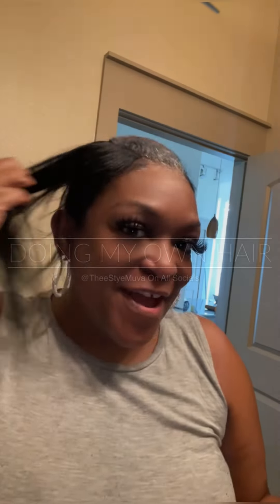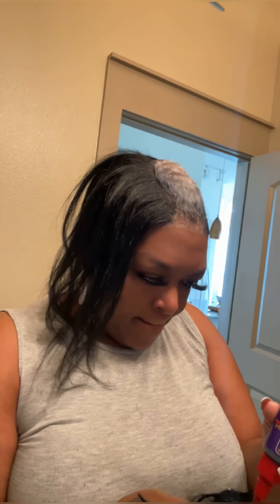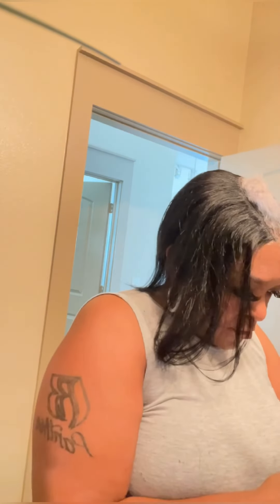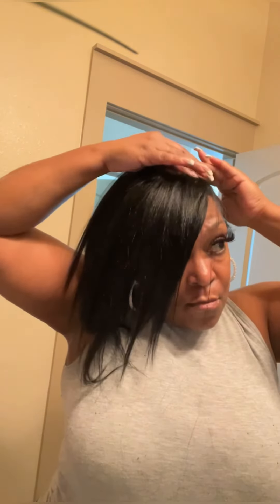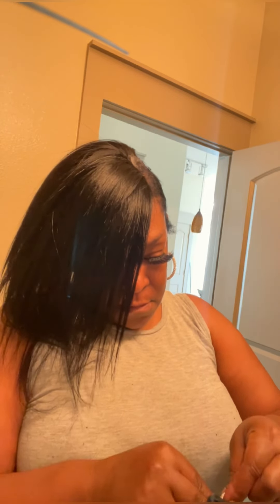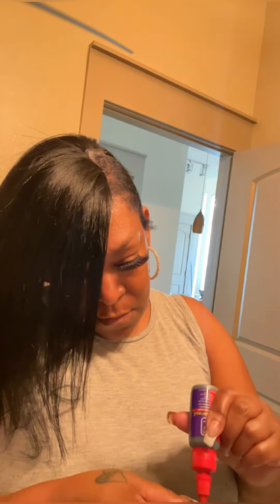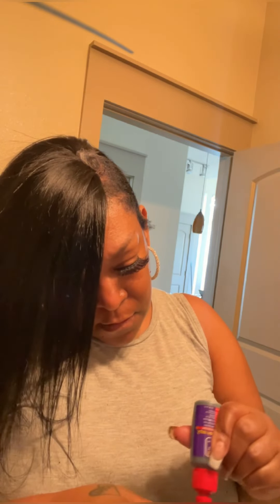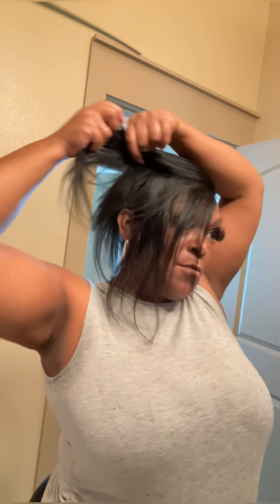20 Min. Half Bob W/Self Closure